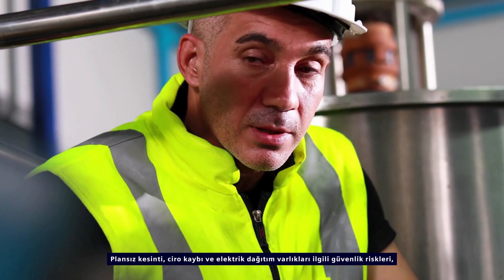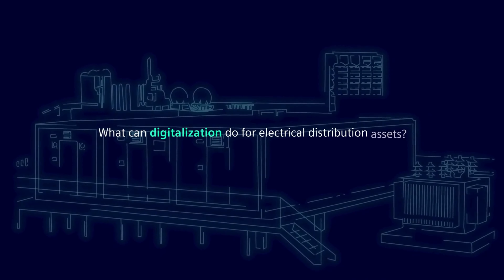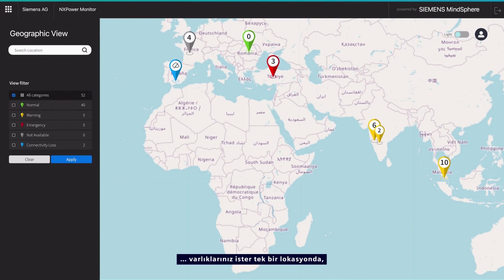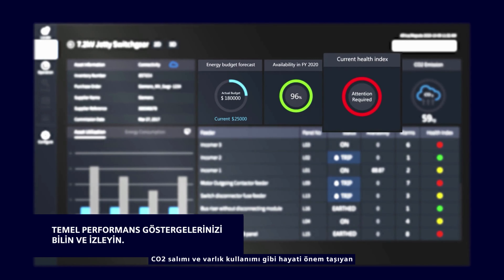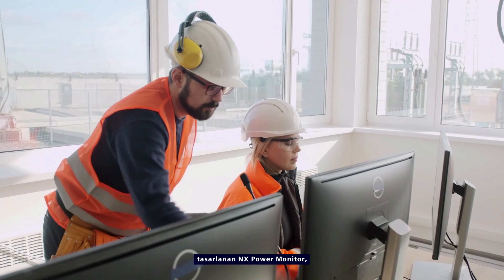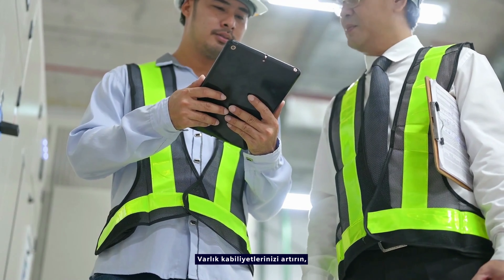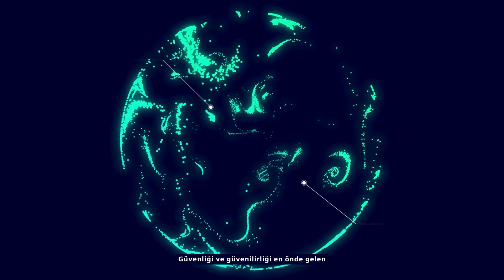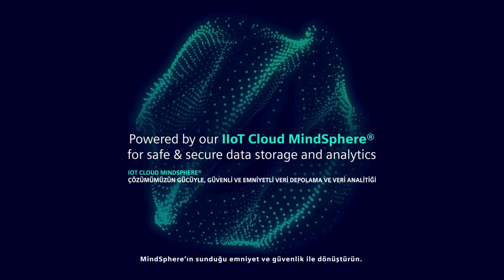Siemens NXpower Monitor | Dijitalizasyonun elektrik dağıtım varlıkları için sunabileceği olanaklar